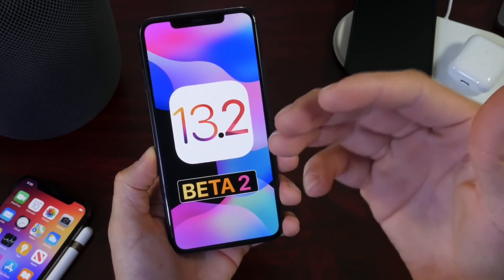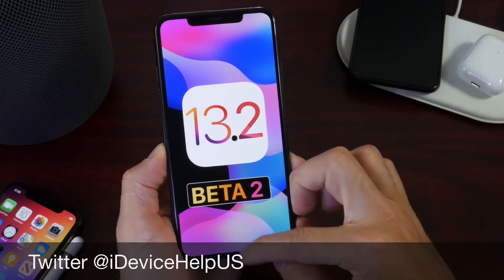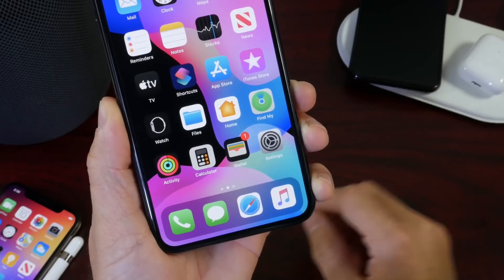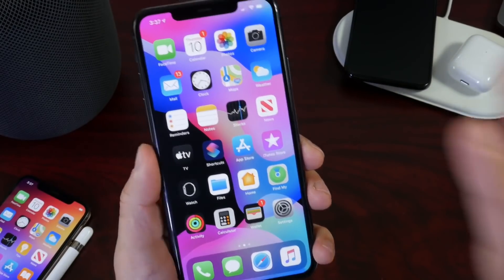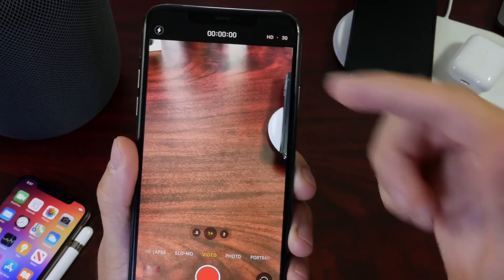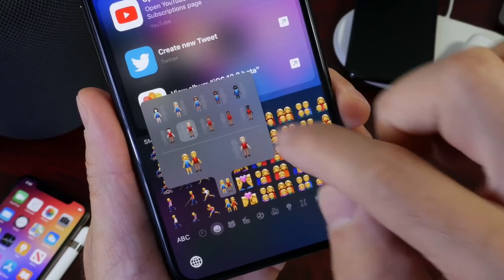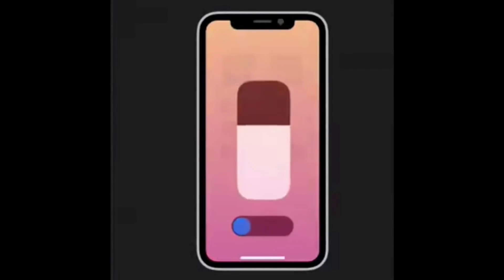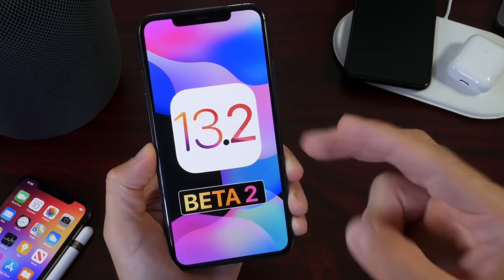iOS 13.2 Beta 2 FINALLY - THE BEST UPDATE To iOS 13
iOS 13.2 beta 2 brings great improvements to iOS 13 with the changes to the home screen improvements to the camera the ability to change the video resolution in the camera as well as Unicode 12 with the new emojis available for iPhone and iPad